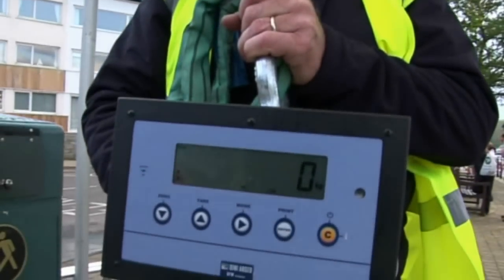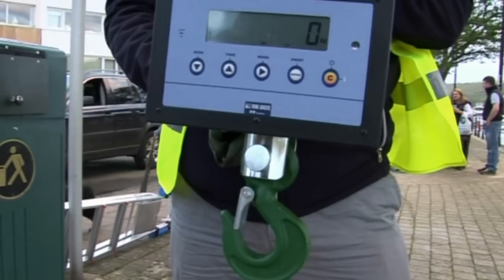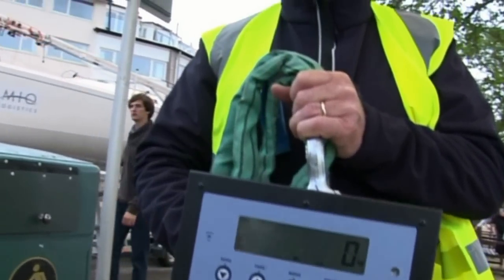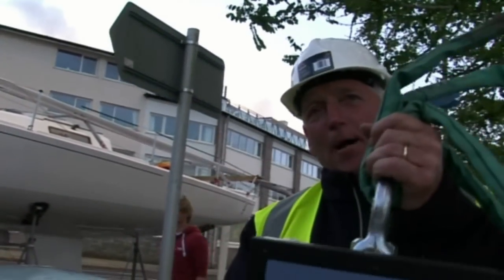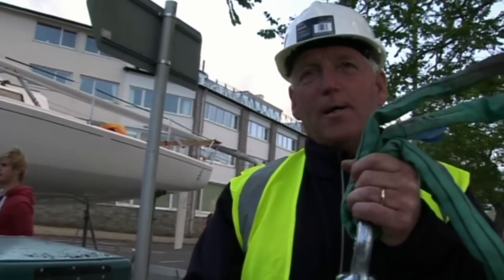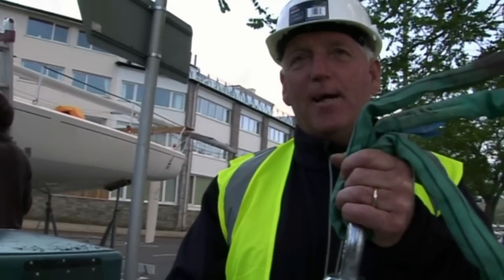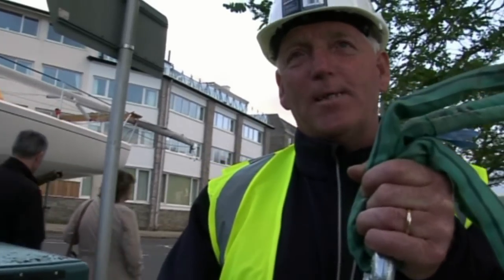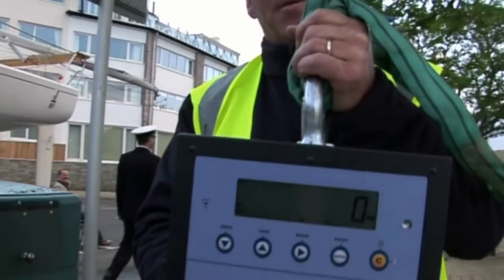J80 WEIGHING MACHINE FOR THE WORLD CHAMPIONSHIP RACE IN DARTMOUTH UK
THIS IS THE J80 WORLD CHAMPIONSHIP RACE BEING HELD IN DARTMOUTH UK AND SEEN HERE IS THE WEIGHING MACHINE THEY IT USED TO WEIGH THE BOATS BEFORE THEY ARE PUT INTO WATER.